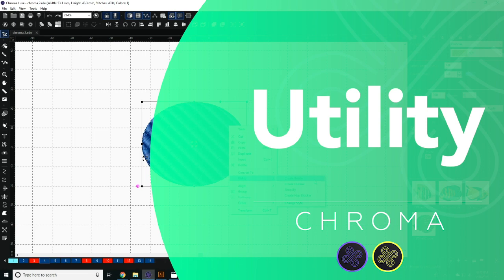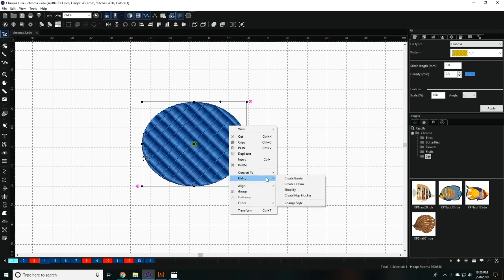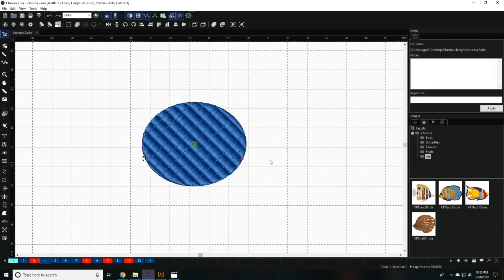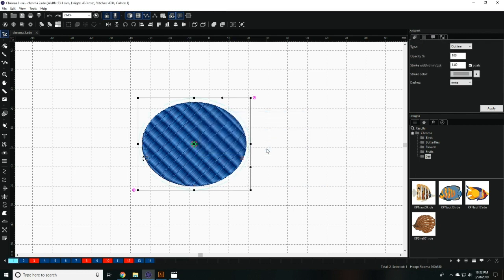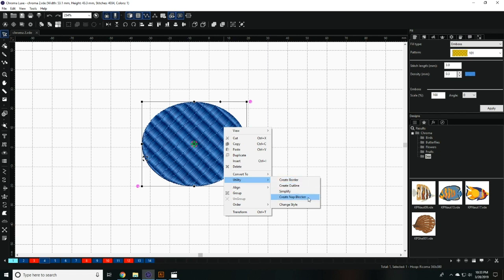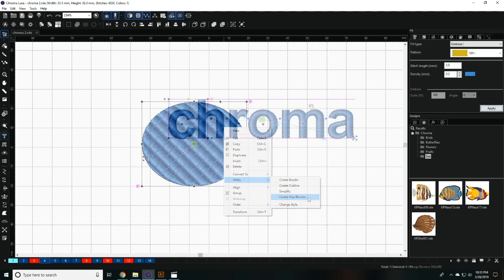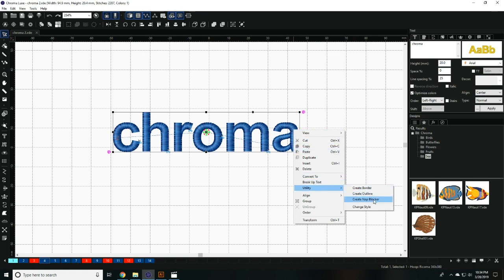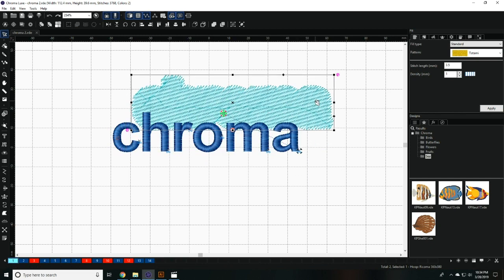Utility Functions (Luxe) | Chroma - Digitizing Software Tutorial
In this video, we will go over the utility options in Chroma digitizing software. using this menu you can create outlines, borders and more.